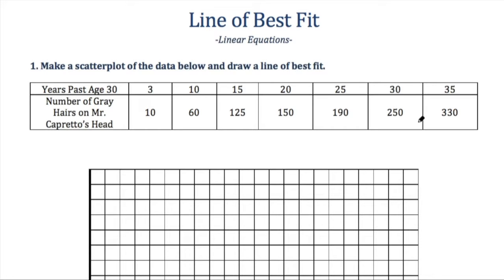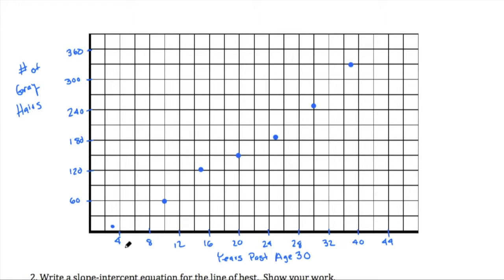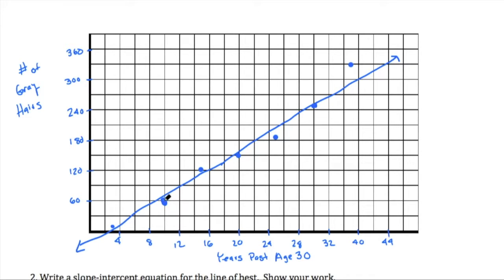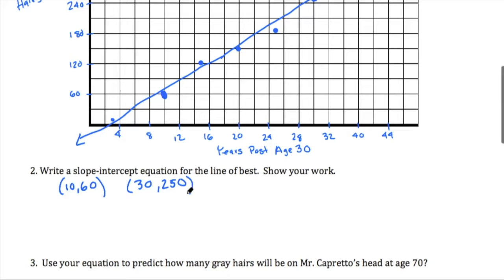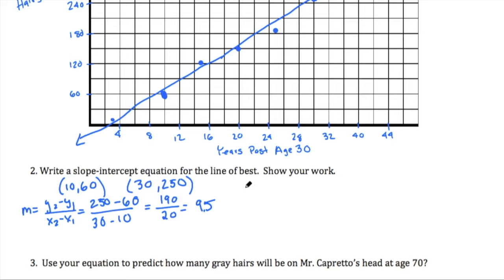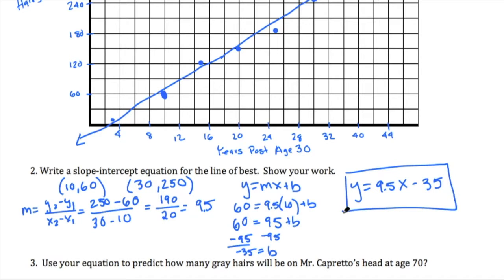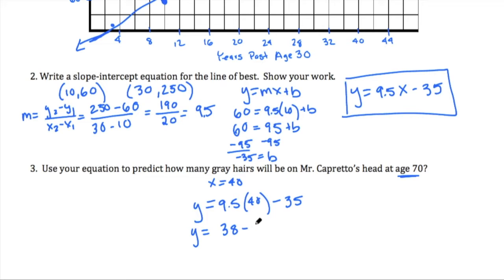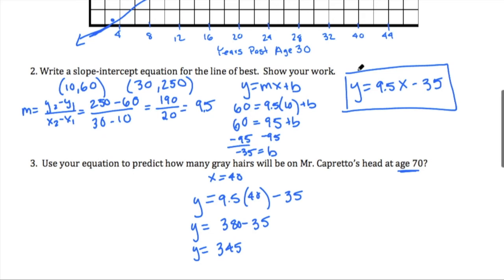Line of Best Fit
In this lesson, we:
1. create a scatterplot from a table of data,
2. draw the line of best fit,
3. write the equation for the line of best fit,
4. and use our line of best fit to make a prediction. License certificate #2227917